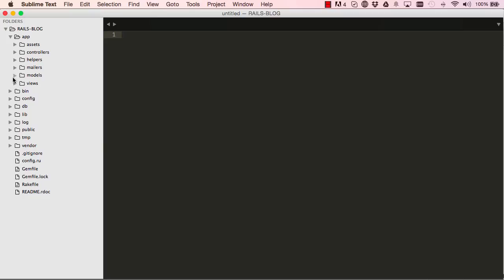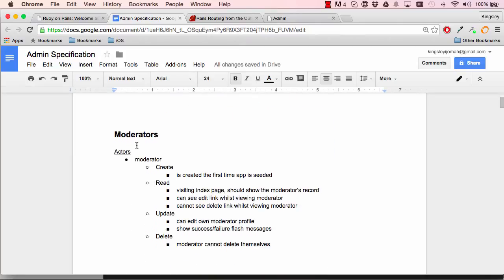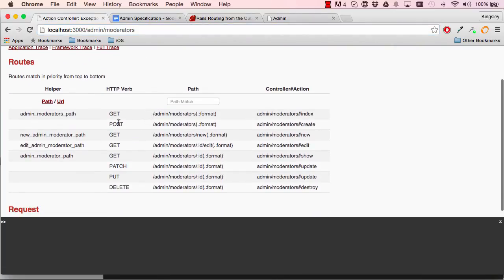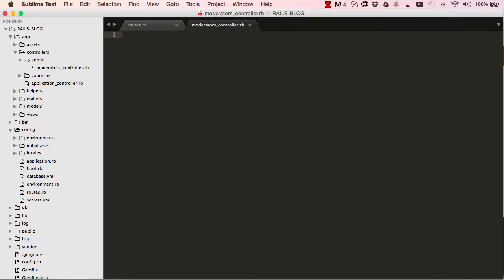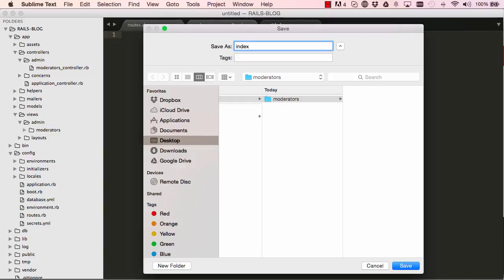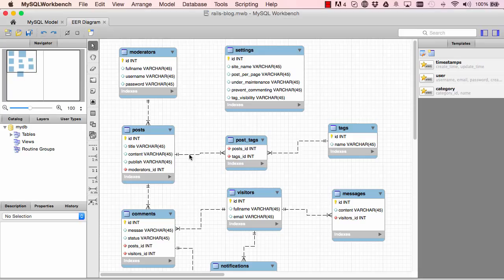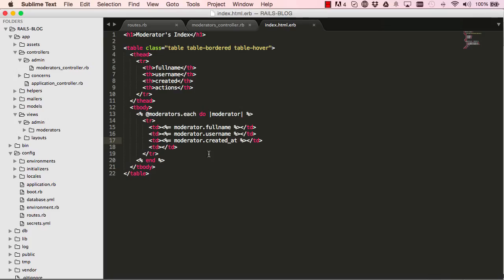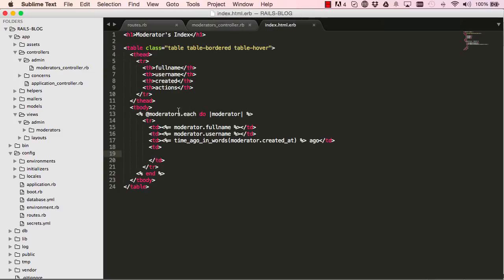Learn Ruby on Rails Tutorials for Beginners Building Admin System Lesson 11